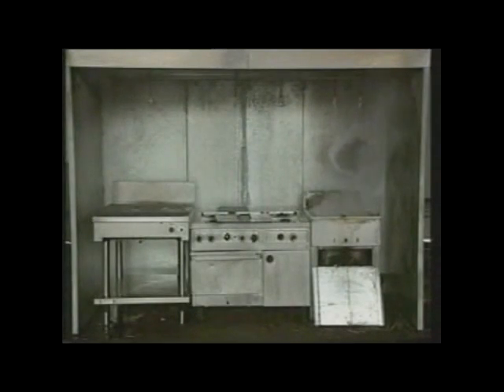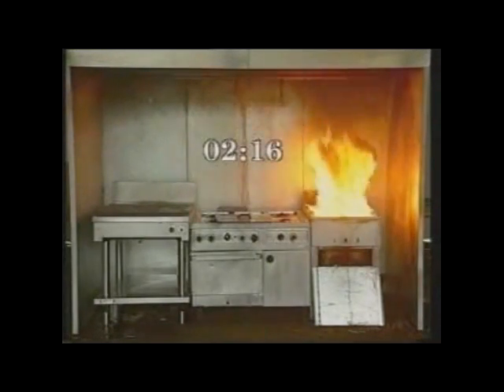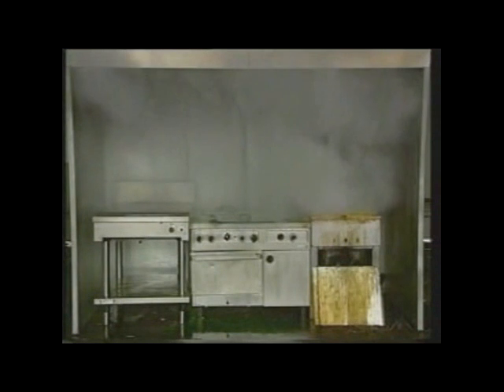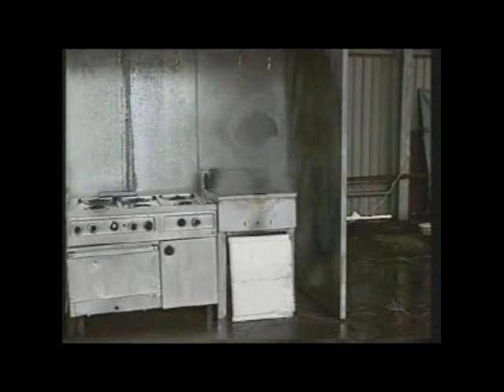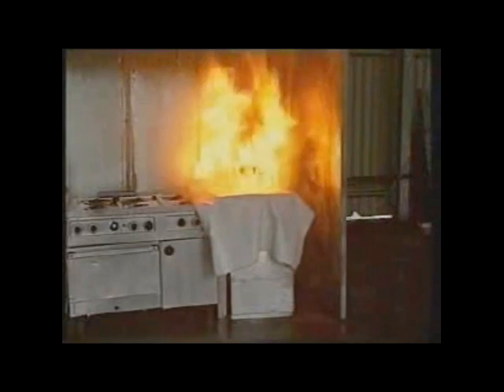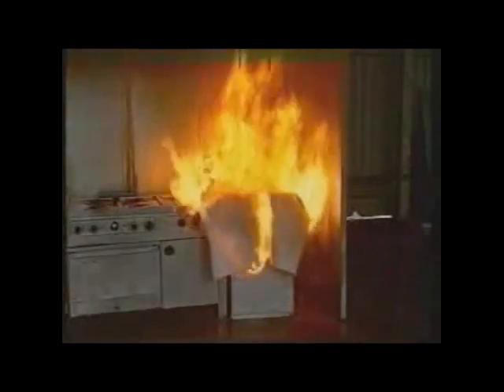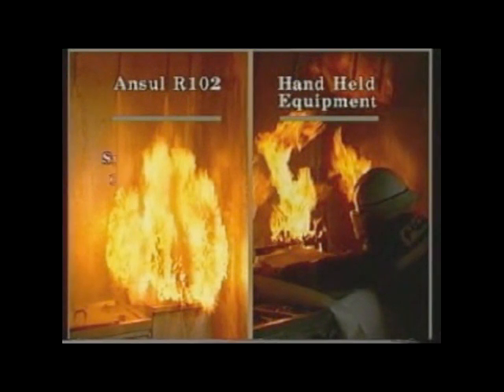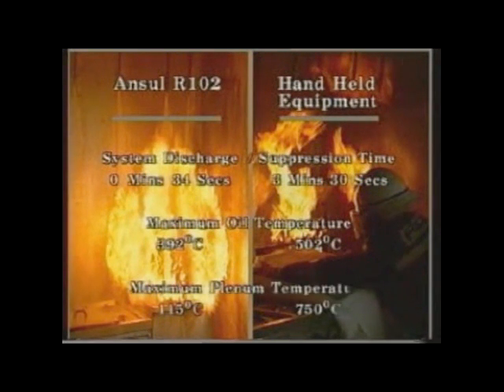Ansul Kitchen Fire Suppression Systems versus Fire Blankets and Dry Powder Extinguishers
English:

Demonstration of the fire suppression performance of fixed ANSUL R-102 Restaurant Fire Suppression Systems and handheld equipment to fight the fire such as fire blankets and dry chemical hand portable fire extinguishers and hosed watersprays provided by trained fire fighters.

German:

Darstellung der Löschleistung von ANSUL R-102 Küchenlöschanlagen und scheinbaren Alternativen wie Löschdecken, Pulver-Handfeuerlöschern und einem Feuerwehreinsatz mit Löschschläuchen vorgeführt von professionellen Feuerwehrleuten.

Svenska

Demonstration av skillnadena av prestandan på ett fast Ansul R-102 kökssläcksystem och portabel utrustning som brandfilt, pulversläckare och vattenstrålrör hanterade av utbildade brandmän.

Pусский

Сравнение систем кухонного пожаротушения Ansul и первичных стредств пожаротушения, таких как порошковые огнетушители и кошма.

Ролик демонстрирует разницу между стационарной системой тушения ANSUL R-102 и первичными средствами пожаротушения, такими как порошковые огнетушители, кошма и ручные пожарные стволы.